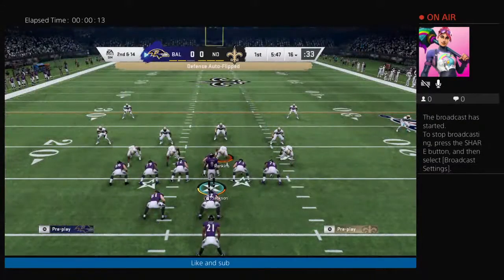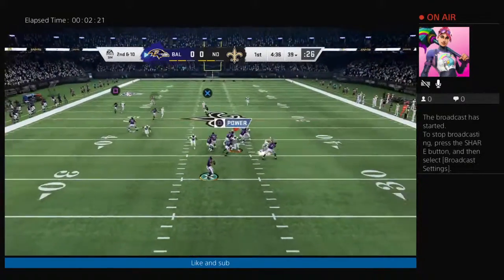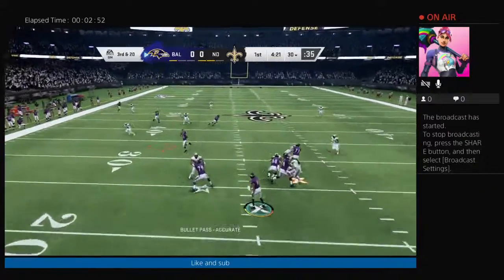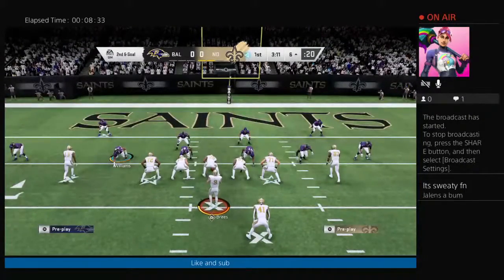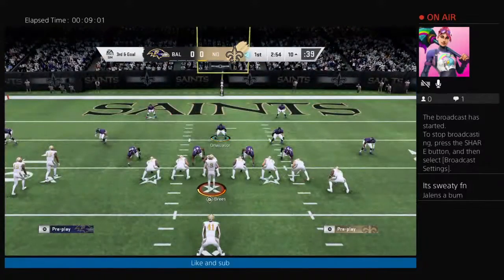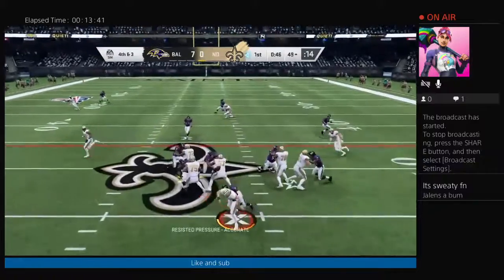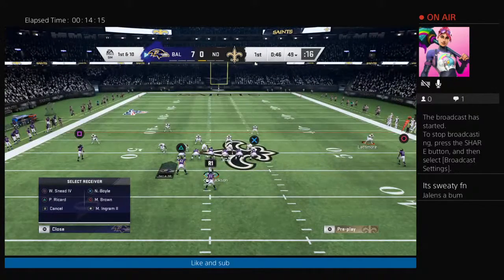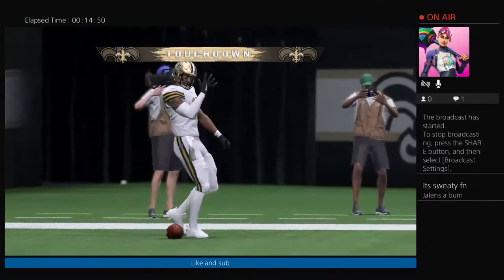Madden 20 live gameplay